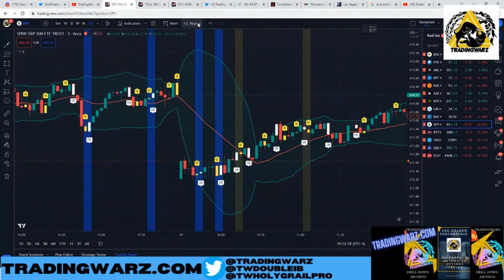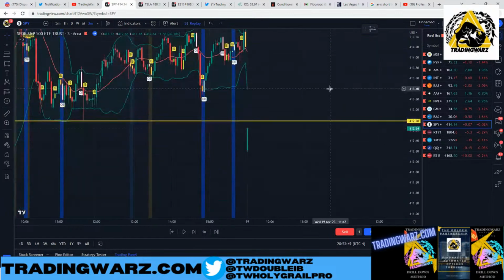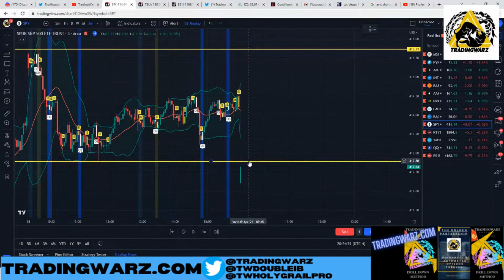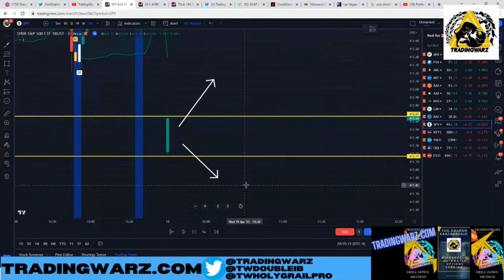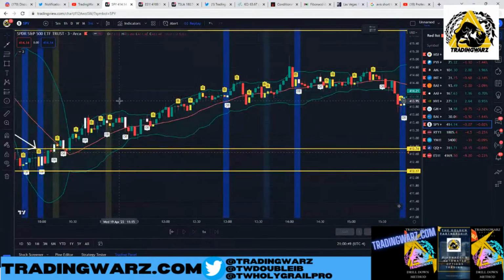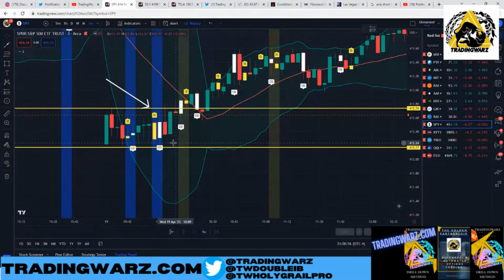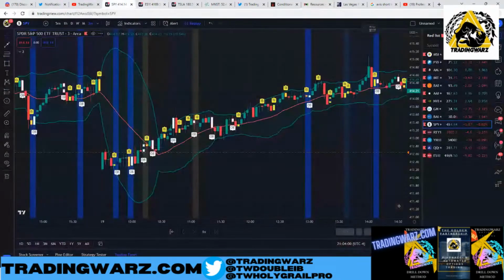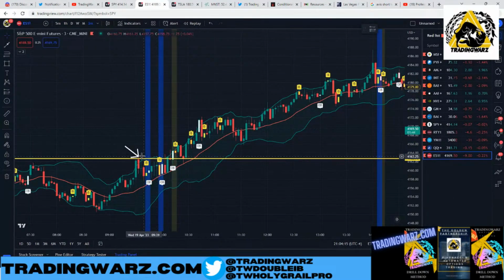FASTEST Day Trading Strategy - Opening Range Breakout S&P500